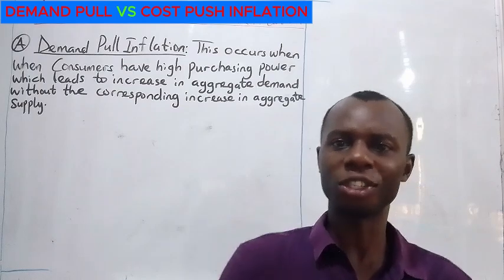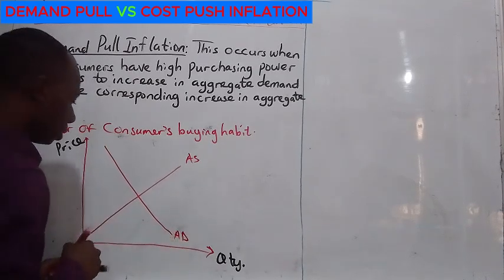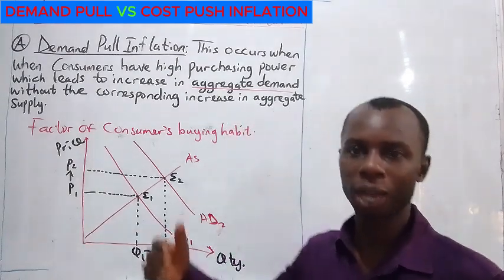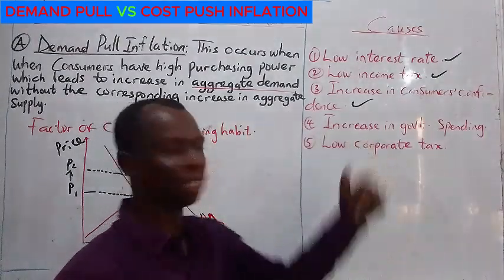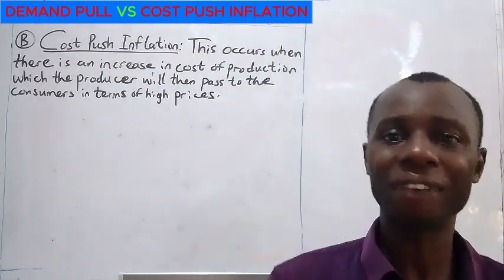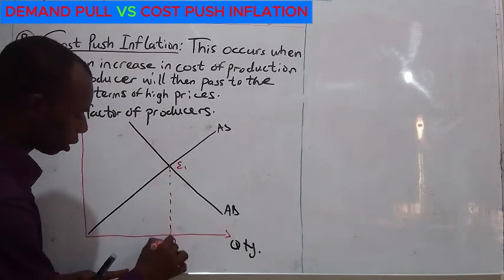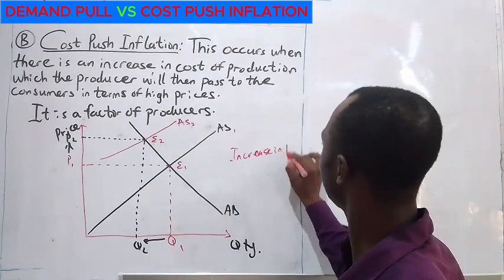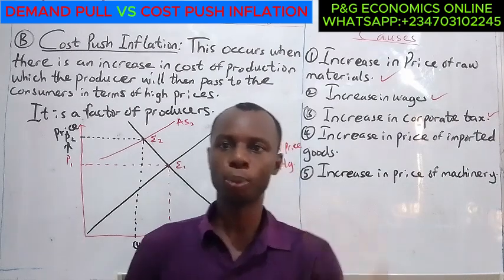DEMAND PULL VS COST PUSH INFLATION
This video explains the differences between cost-push and demand-pull inflation. It also explains how to draw their graphs.